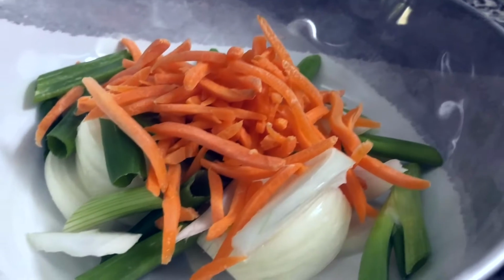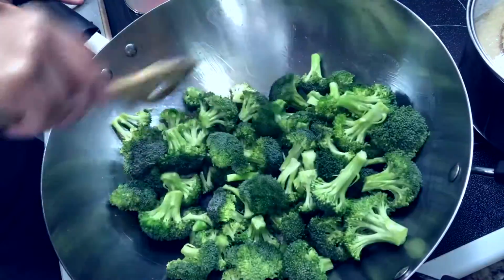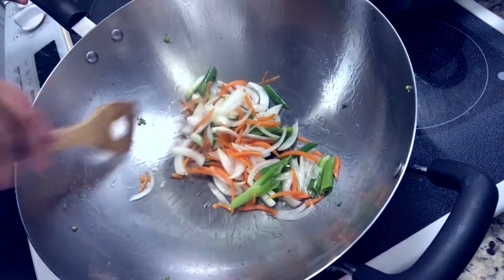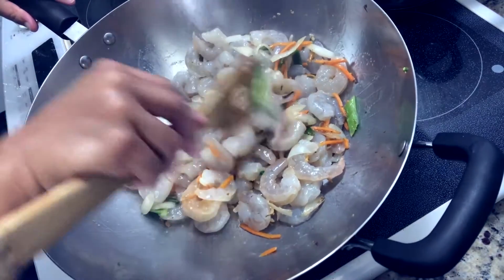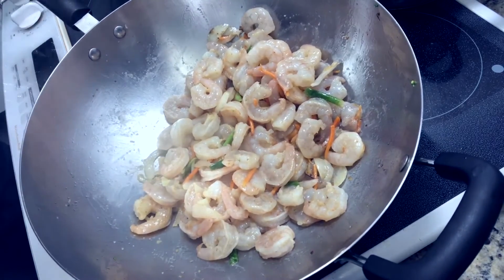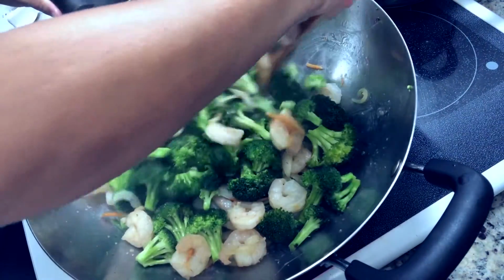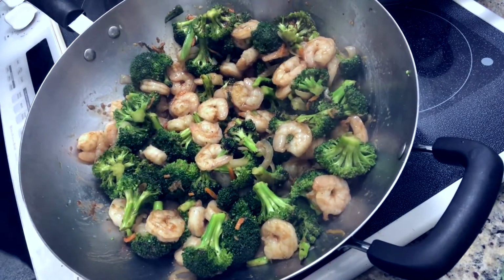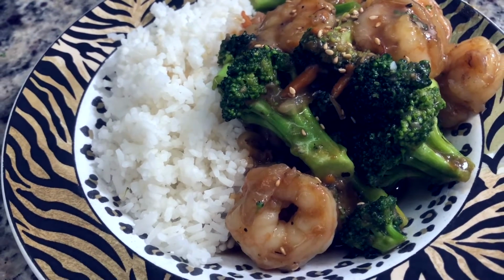How To Make Chinese Shrimp with Broccoli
This is a very simple version of this dish, I have several of different styles but for beginner cooks of other culture dishes, this is a good one to start off with.

Chinese Shrimp with Broccoli

1-2 lbs. of large Shrimp peeled, deveined, and washed
2 lbs. of fresh Broccoli cut individually
2-3 tablespoons of Vegetable Oil for stir frying
1/4 cup of Soy Sauce
1 Tablespoon of Cornstarch
1 teaspoon of Garlic minced
1 teaspoon of Ginger minced
1/2 teaspoon of pepper or white pepper
1-2 onions sliced
1 Tablespoon of Shaoxing wine or Dry Sherry Wine
1 tablespoon of Sugar
3 scallions chopped
1/2 cup of shredded Carrots-optional
1 teaspoon of Rice Wine

In a bowl combine the soy sauce, shaoxing wine, sugar, cornstarch, and rice wine together( you can also add some garlic and ginger to it as well, and stir together.

Put oil in a wok or frying pan, and heat it on medium high heat. Add the broccoli and stir until the color gets to a darker and more brighter green, then remove from the pan. Then add the onions, scallions, and carrots if using them, and stir for 2 minutes, then add the shrimp and mix together with the ingredients in the pan until they are well combined and when the shrimp gets pink, add the broccoli back into the pan and stir to combine. When all of the flavors have mixed in well add the sauce and coat the mixture inside of the pan completely.(if you make a bigger batch or there is not enough sauce double the sauce ingredients to make more sauce). When finished if preferred, you can top it with sesame seeds, serve hot with rice and enjoy

**you can also use chicken, beef, or pork